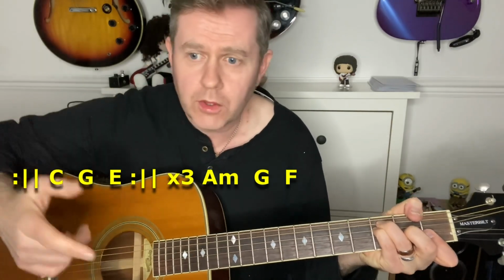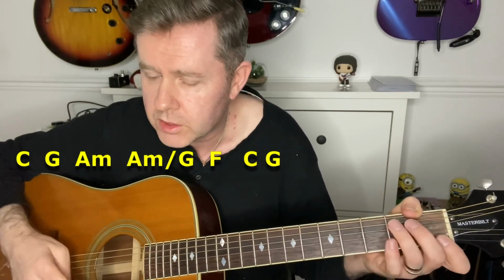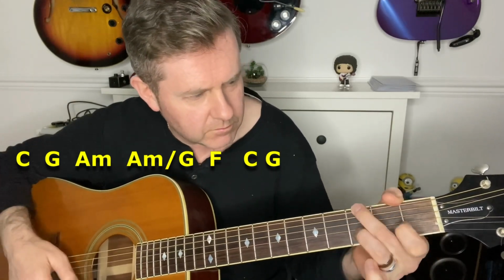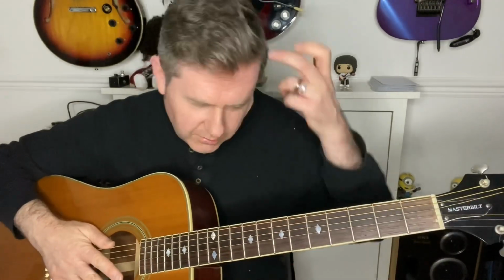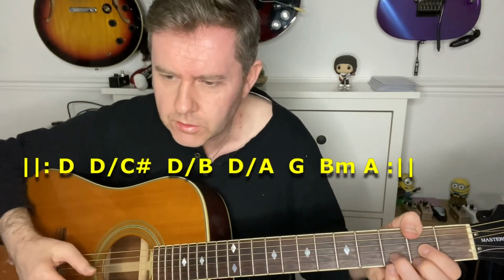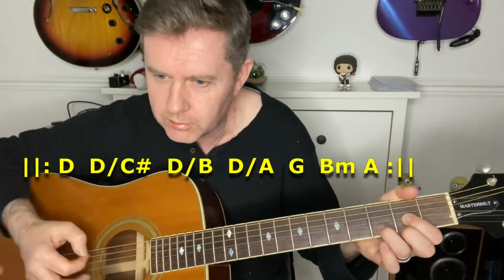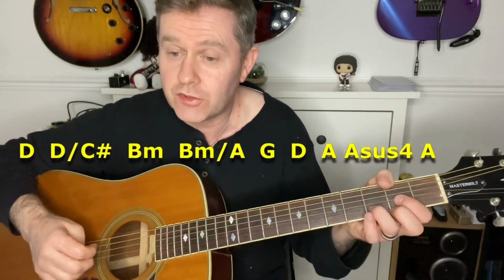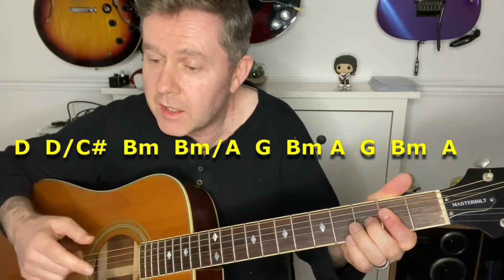The Brian May Guitar Challenge Acoustic Guitar Lesson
The Brian May Guitar Challenge Guitar Lesson

There’s a correction on the chord sheet. Although I play it correctly in the video the F chord in the second line is accidentally written as an E